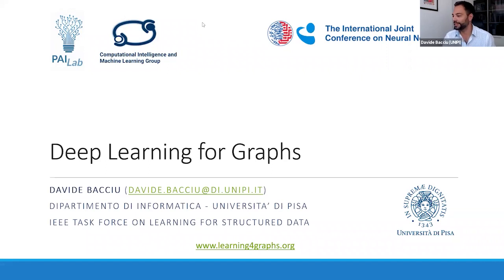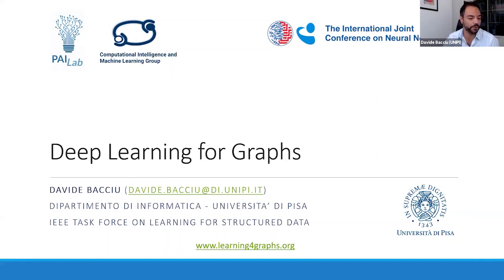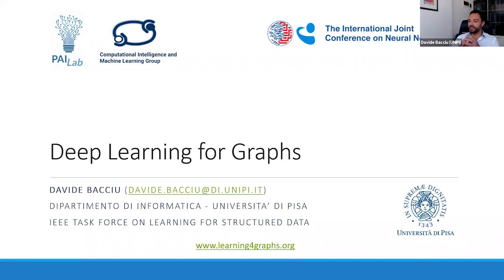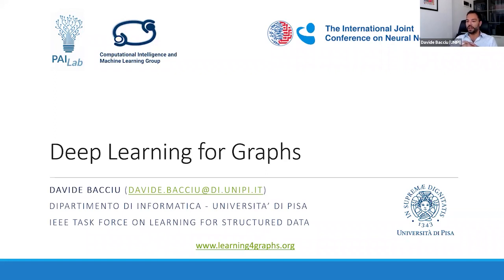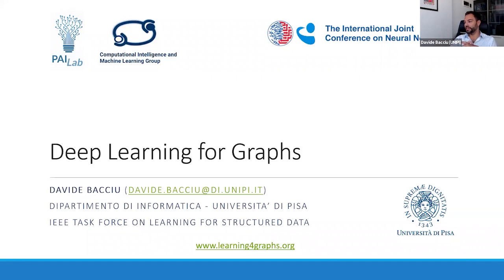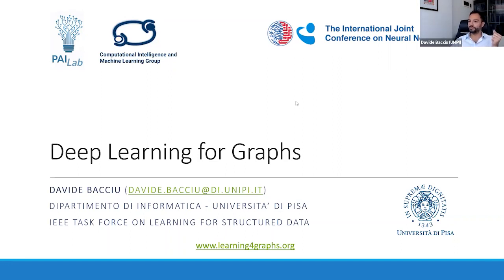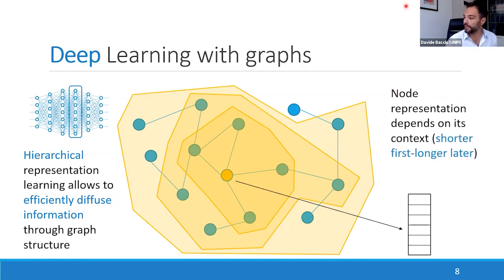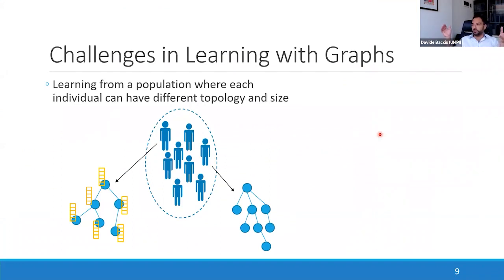IJCNN 2021 Tutorial: Deep Learning For Graphs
Deep Learning For Graphs
Presented by Davide Bacciu